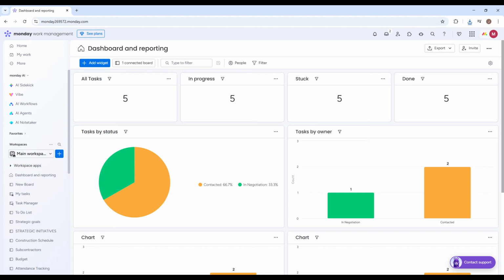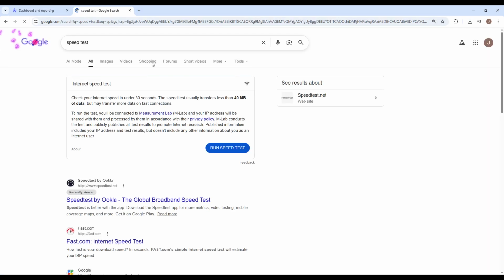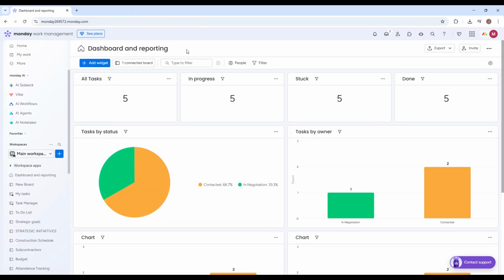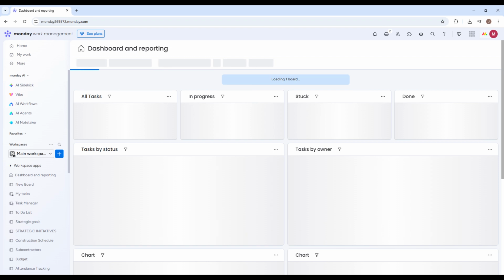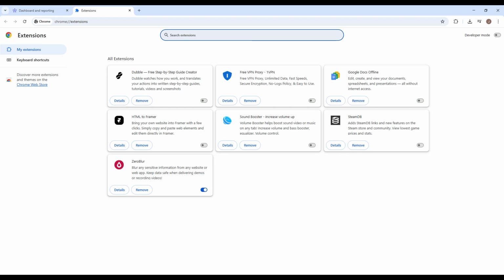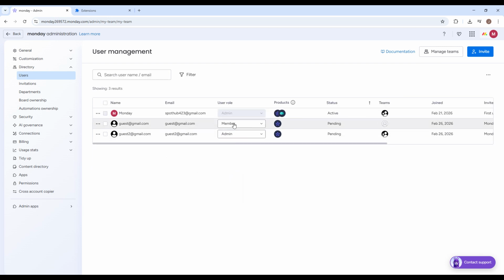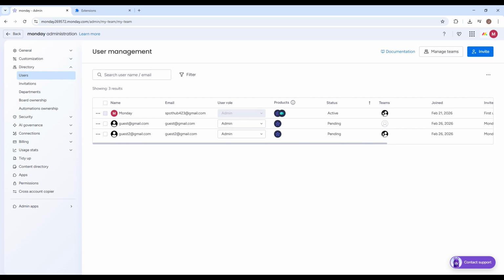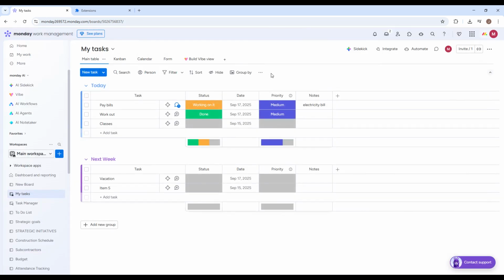Fix Monday.com Error Invite User (2026 Easy Guide)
Learn how to fix monday.com invite user and email not sending errors with simple troubleshooting steps.
This guide covers refresh, internet checks, cache clearing, extensions, permissions, and user limits.

Timestamps
0:00 Intro and what the issue means
0:20 Refresh the page
0:32 Check your internet speed
0:50 Clear browser cache and cookies
1:13 Disable browser extensions
1:36 Check monday.com permissions
1:58 Verify email address and user limits
2:15 Recap and final fix